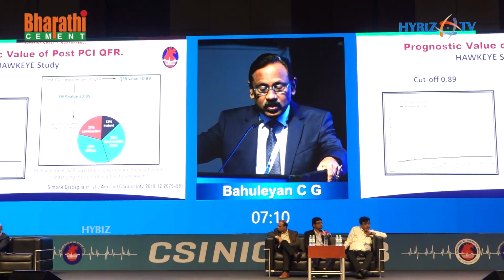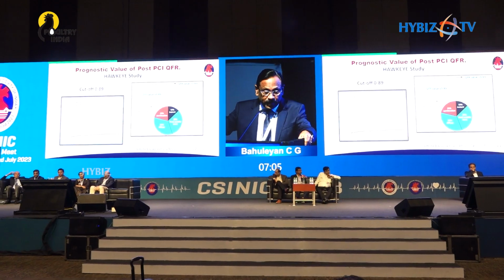Prognostic Value Of Post PCI QFR | Dr. Bahuleyan C G | CSI NIC 2023 | Hybiz tv